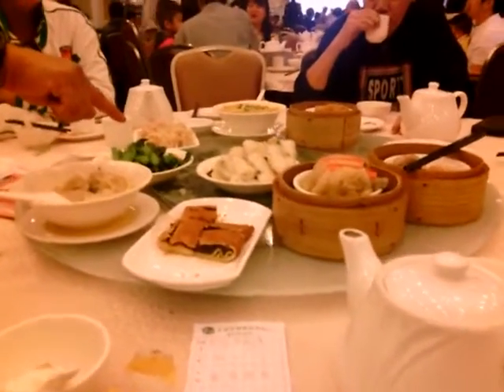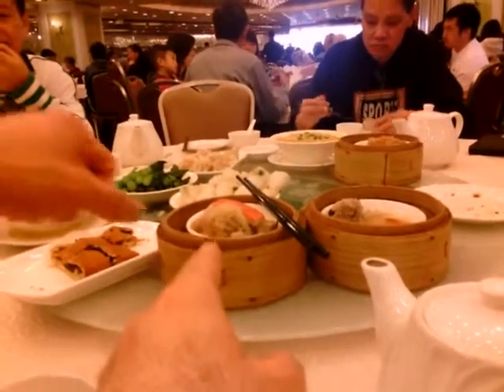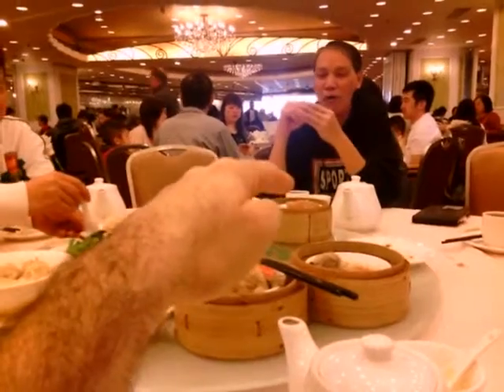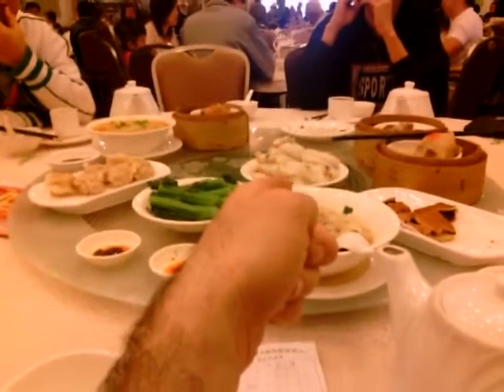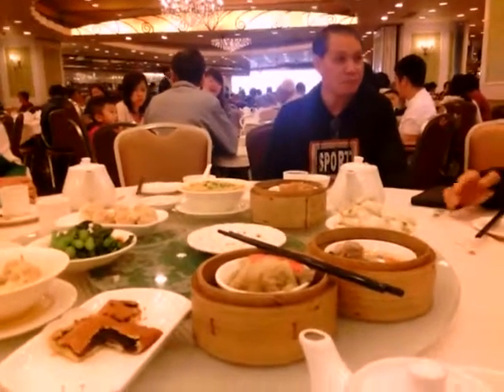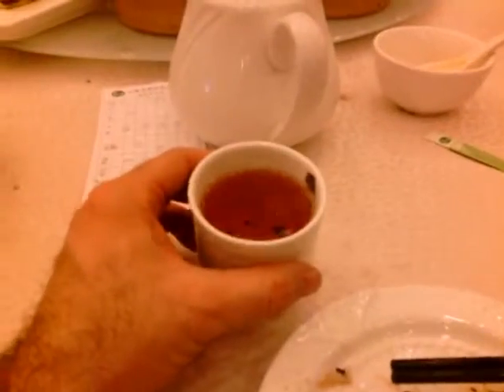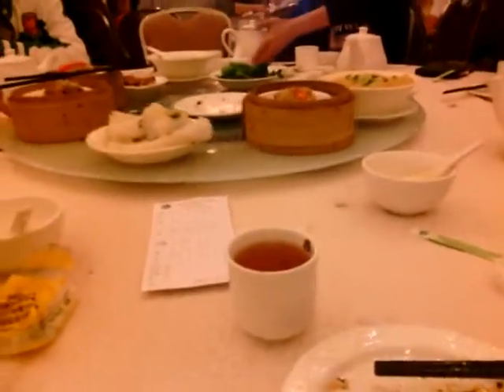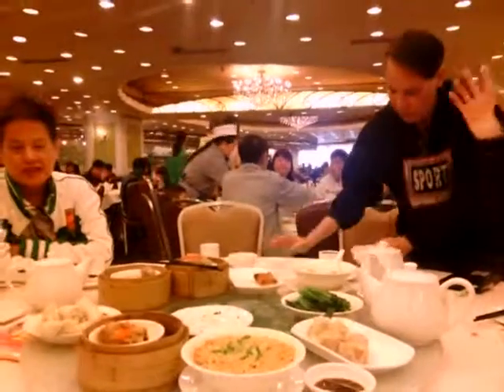narration of dim sum breakfast with hung